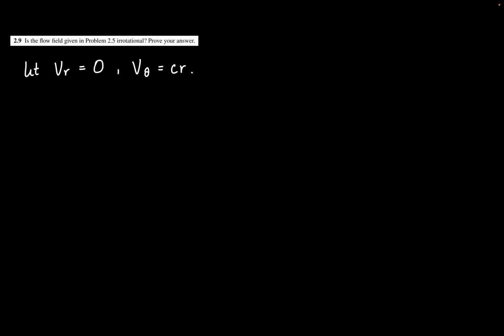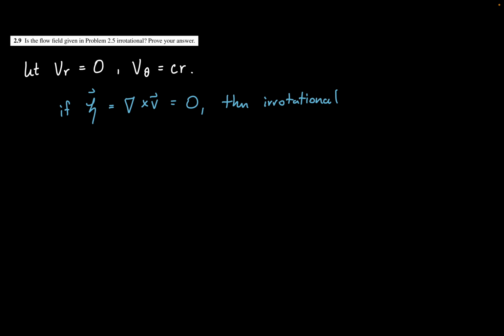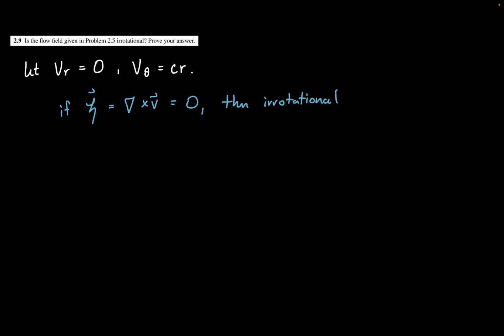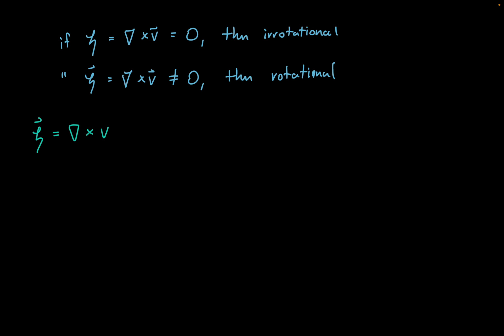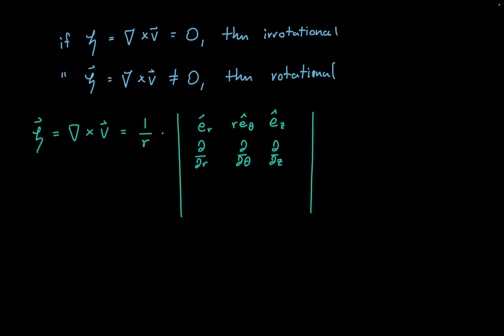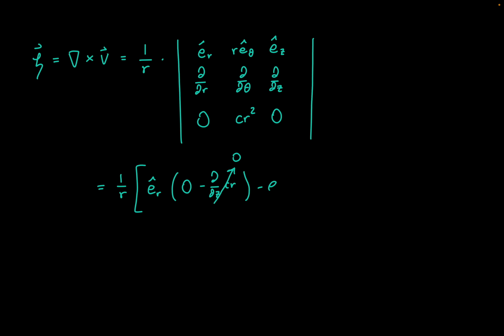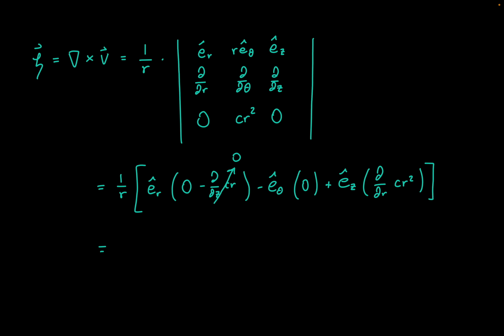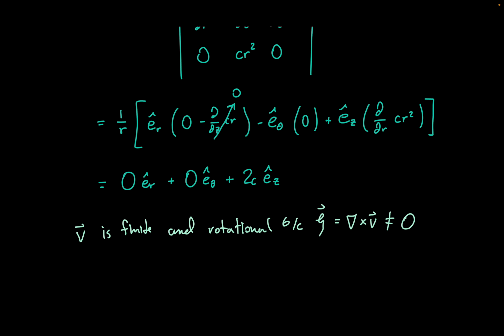Vorticity and Irrotational and Rotational Flow Example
Learn about vorticity and how one can determine if a flow is irrotational or rotational!